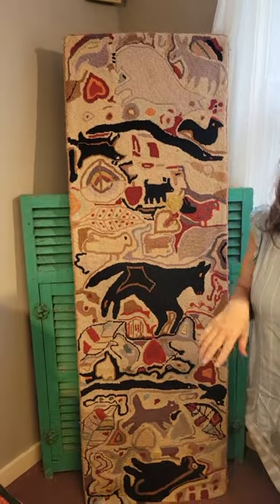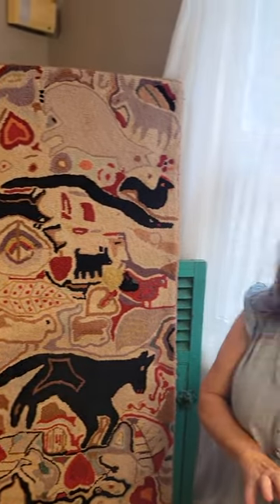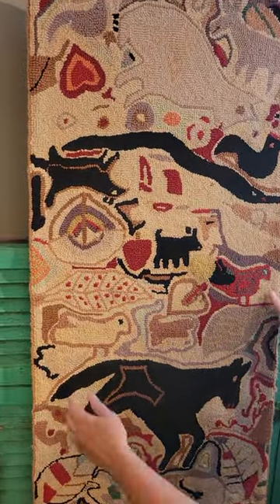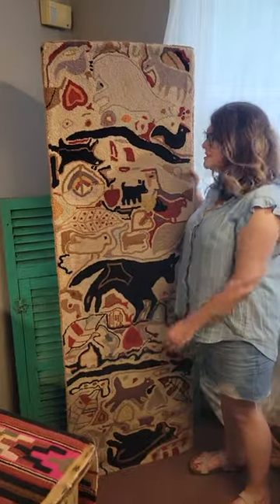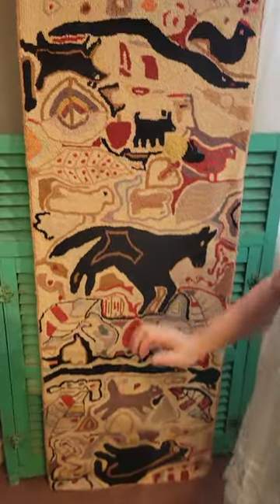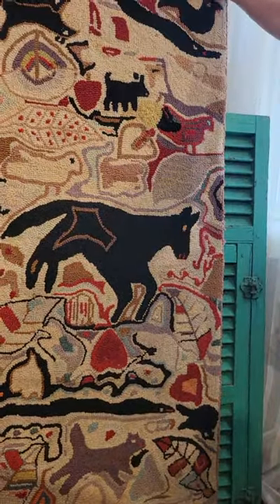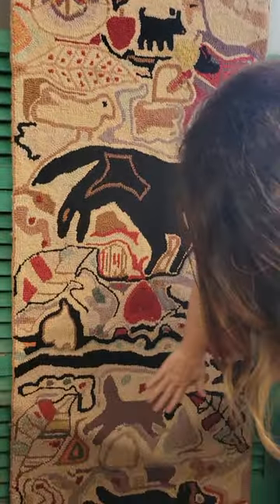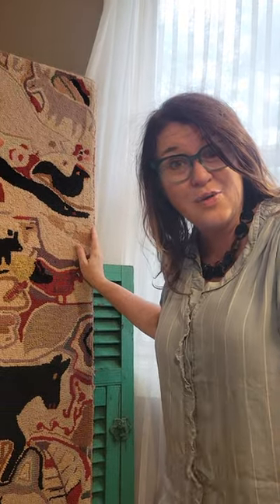Beautiful rendition of Magdalena Briner Eby's 'Domestic Zoo' Hooked Rug found in Antique Shop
In this video I find a beautiful version of Magdalena Briner Eby's 'Domestic Zoo' , a nineteenth century hooked rug masterpiece.

more at  @Ribbon Candy Hooking